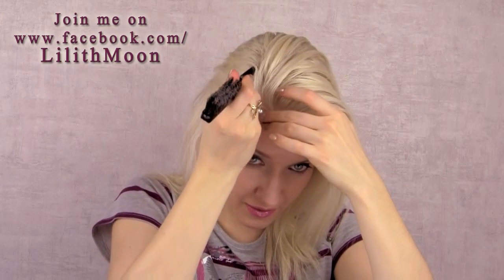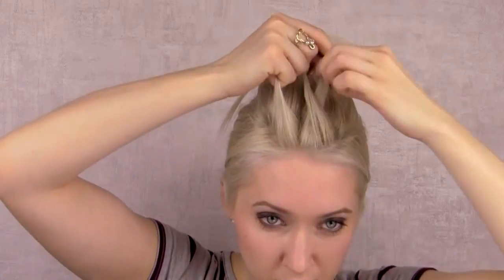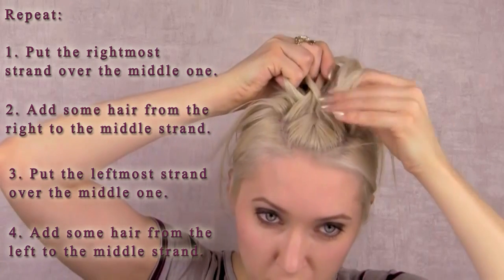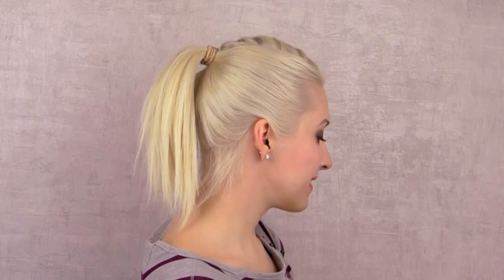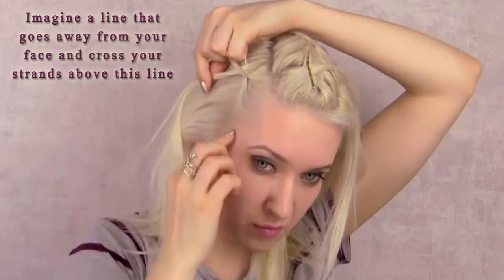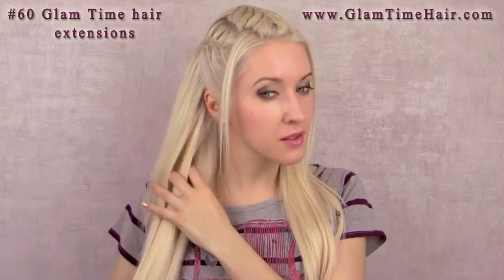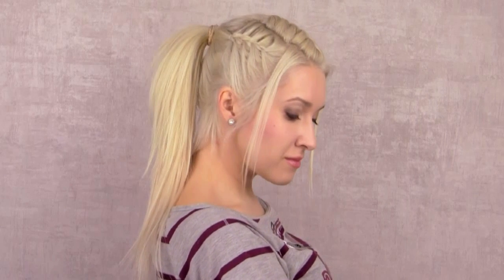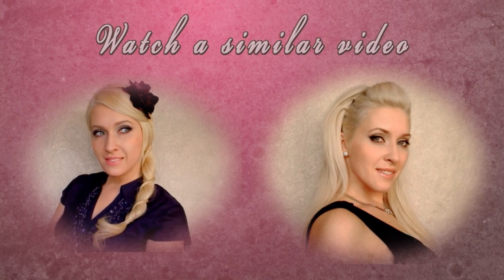Braided ponytail Party half updo hairstyle for medium long hair Alltags frisuren mit zöpfen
They are made of 100% Remy human hair, 120g and 18 inch (45-50cm) long
In this spring/summer 2012 braided hair tutorial I show you step by step how to do a very several hairstyles inspired by Angelina Jolie as Lara Croft - braided ponytail and half up half down do for everyday. These unique hairstyles are perfect when you want to keep your hair away from your face and they are work great on most hair types (medium to thick straight / wavy / curly hair, both long and medium length).

Thes first and last hairstyles have a trendy casual feel, while the second hairstyle is suitable not only for school / college / university / work but also for any special occasion such as a night out, prom party,  homecoming, graduation, ball,  reception, wedding guests and all kind of evening events.
Звездные прически из длинных волос  на выпускной, день Валентина, легкие простые быстрые свадебные  вечерние прически дома на длинные волосы своими руками на каждый день, праздничные прически за 5-10 минут, универсальные укладки для блондинок, русых, шатенок и брюнеток, Наращивание волос  с помощью клипов, на заколках, волос Реми клип ин, быстрая укладка волос для выхода в ресторан, для съёмок, коктельная причёска для фотосессии, фотосъёмки, балла, вечеринки, плетение косы, прически на средние волосы за 5 минут

Modne fryzury z dlugich wlosow krok po kroku -- fryzura sylwestrowa, na sylwestra, szybkie plecione fryzury na Walentynki, wieczorowe, na wesele, ślubne, na ślub, na studniowke, na impreze, Przedłużanie włosów, zagęszczanie włosów, włosy na klipsach

Elegante hochsteckfrisuren, schnelle einfache frisur für die schule, für mittel haare,  für mittellange haare,  frisuren zum selber machen für lange haare,  für glatte haare, Haarverlängerung  mit Clips

Peinados faciles de moda para cabello largo paso a paso y rapidos de hacer, de fiesta, de noche, de novia, Extensiones de cabello de pelo natural

Chignon Coiffure facile a faire cheveux longs, rapide, de mariage, de soirée, simple, de bal, de star, de fete, a la mode, a faire soi meme, Extension de cheveux à clip

Acconciature capelli lunghi ricci fai da te, pettinature  semplici e veloci, sposa, capelli lisci, eleganti, Estensioni dei capelli naturali umani,  allungamento capelli

Beautiful half up half down hairstyles The best top quality cheap clip in human hair extensions for instant length and volume

Νυφικό χτένισμα, εύκολη χτενίσματα, γρήγορα και εύκολα χτενίσματα για μεσαίου μήκους και μακριά μαλλιά